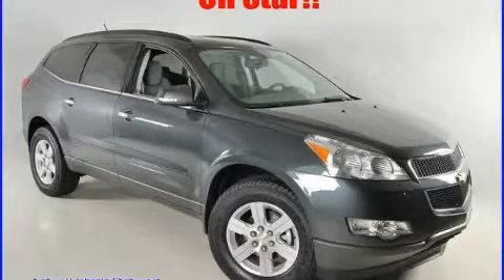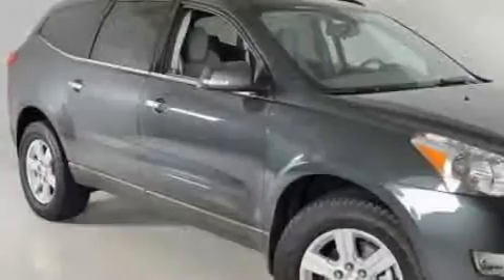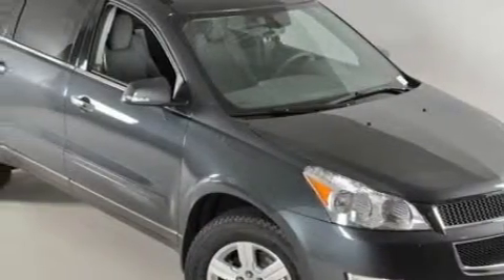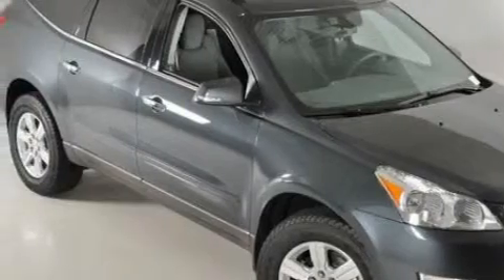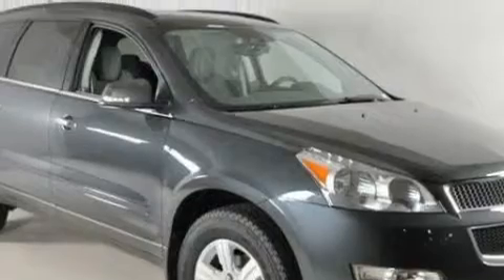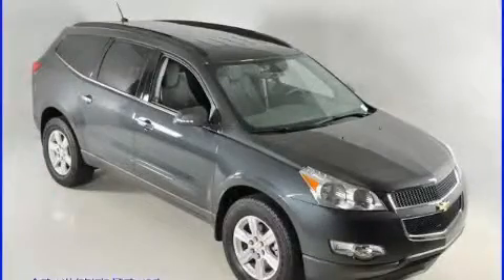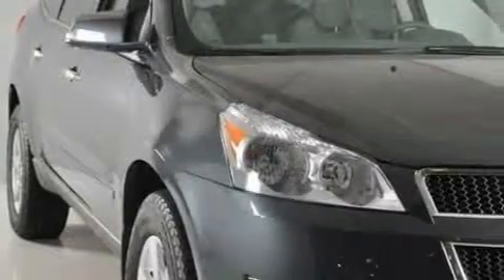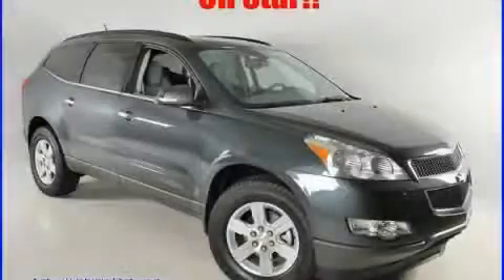2010 Chevrolet Traverse Duluth GA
Year: 2010
 Make: Chevrolet
 Model: Traverse
 Engine: Gas V6 3.6L/220
 Trans.: Automatic
 Exterior: Cyber Gray Metallic

 Interior: DK/LT GRAY PREM CLTH

 http://

 2010 Chevrolet Traverse Duluth GA